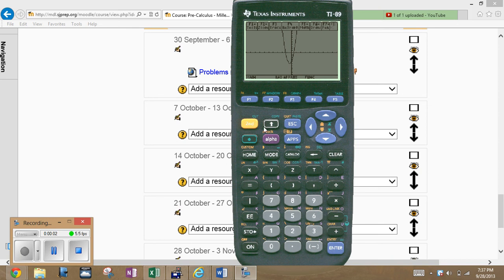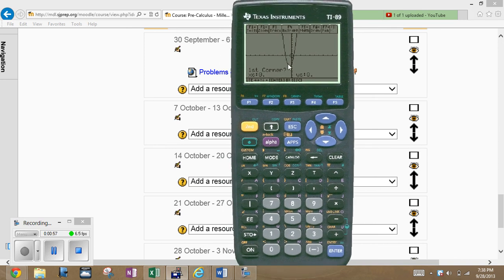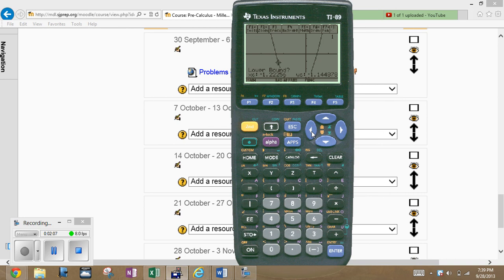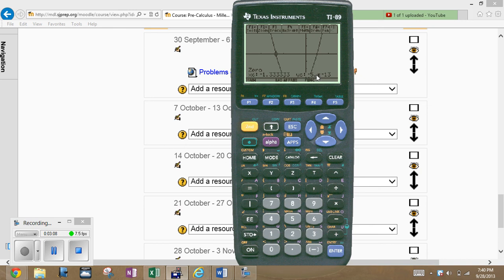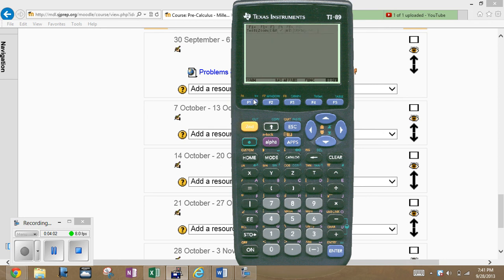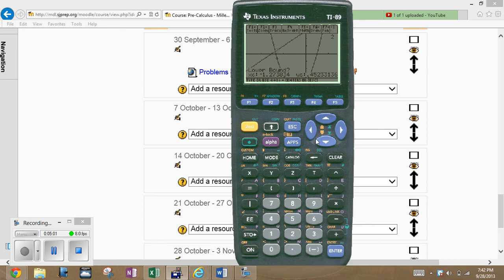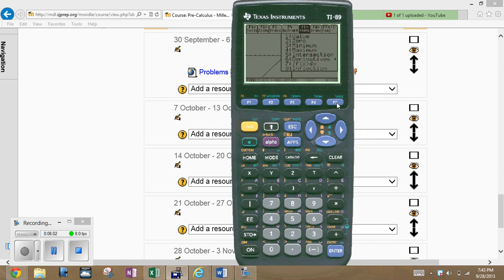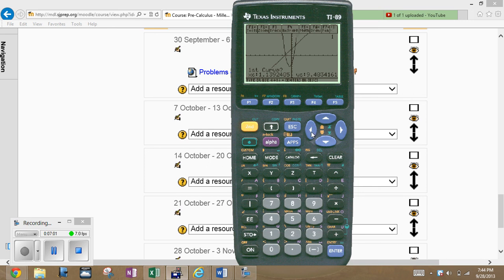Intersections on the calculator